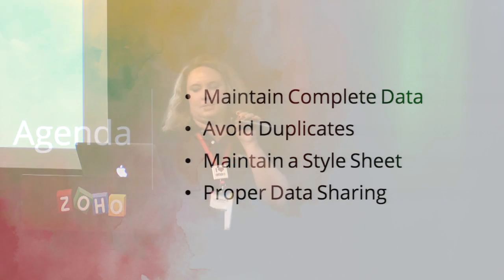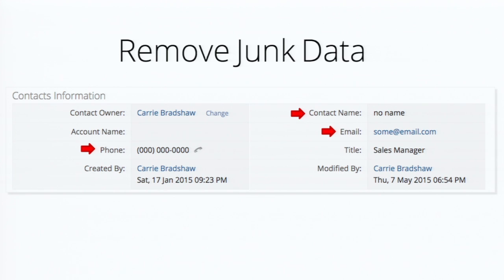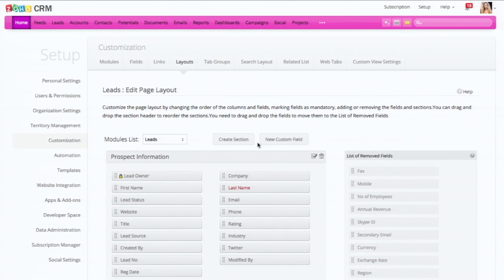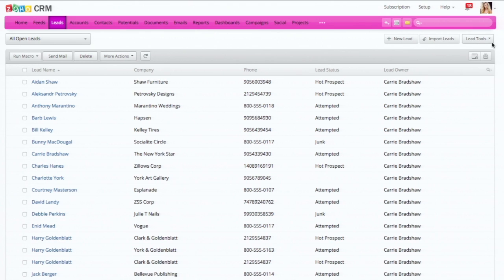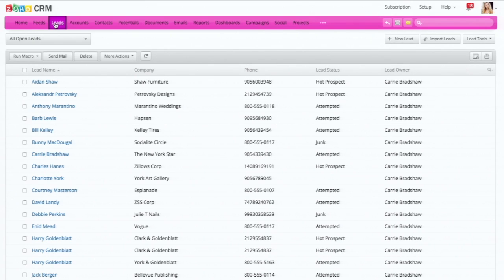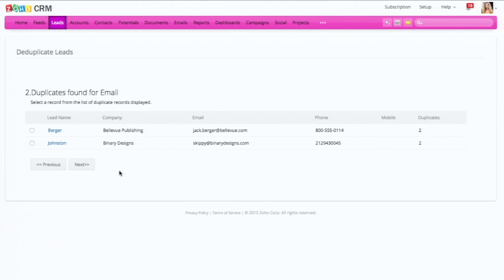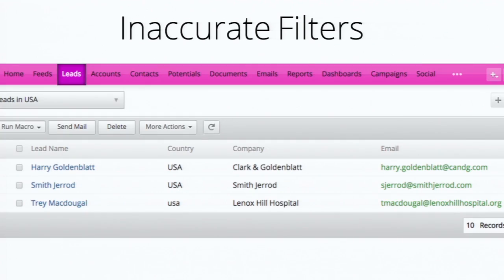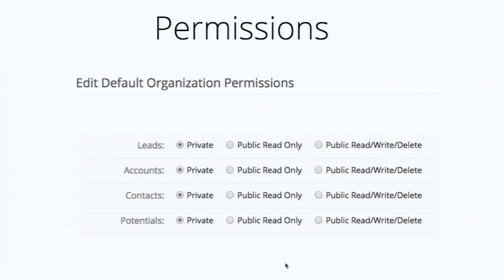Ways to Maintain Clean & Accurate Data in CRM - Mandy Cagle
Have you ever made a follow-up call only to find out that another member of your team has already spoken to that customer? Or do you get frustrated because you have three records for the same contact and you have to check all three to find the most current information for the customer? This session is designed to help you clean up your data, avoid duplicate data and do a quick mass update of multiple records.